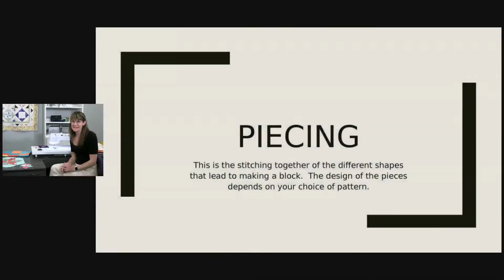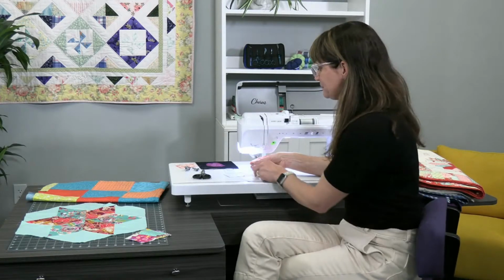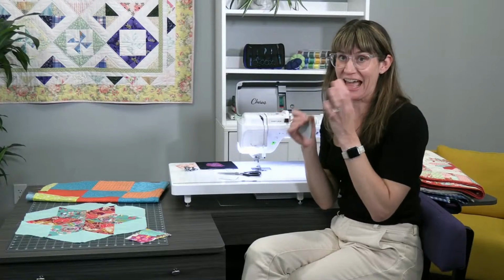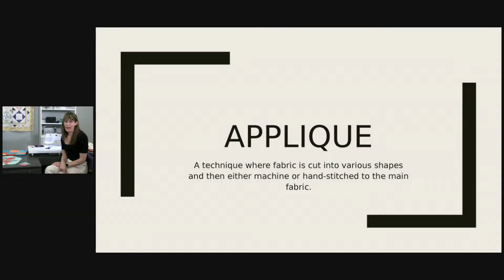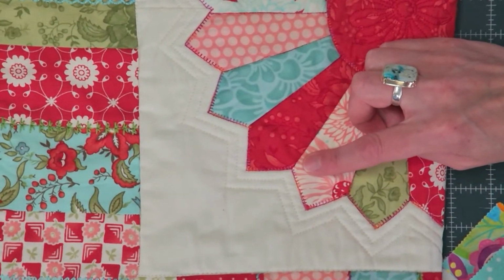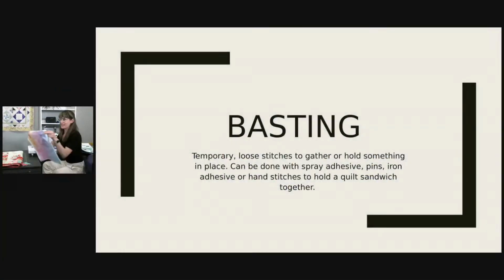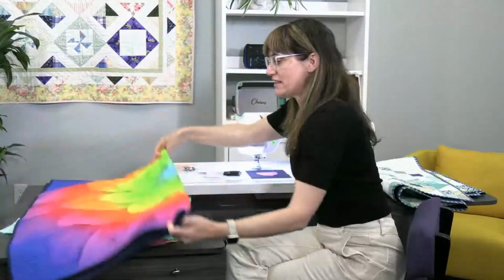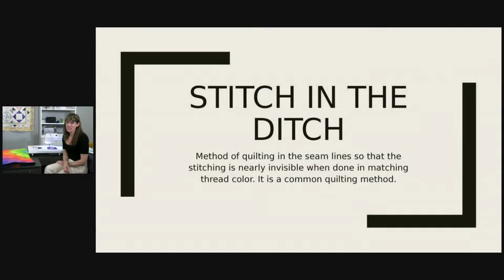How Do I Know What Quilt Terms Mean?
What does “Stitch in the Ditch” really mean? And what exactly is "basting" when quilting?

Join us as Carmen unpacks these common quilting terms—like piecing, basting, stitch in the ditch, and many more!

Whether you’re just starting out or want to brush up on your quilting vocab, you’ll pick up helpful tips and maybe even learn a few things you didn’t know. Don’t miss it—there’s so much more to discover about quilting terms.

This is part of our "How Do I" Quality Sewing Creative Series that is live each Tuesday at 10 AM Pacific Time with a new topic. You can watch all of our "How Do I" videos